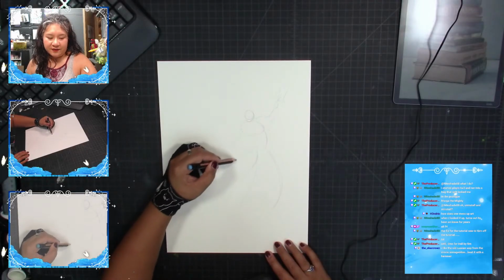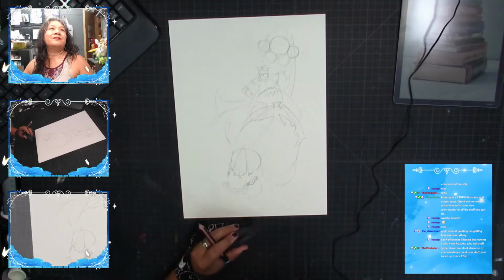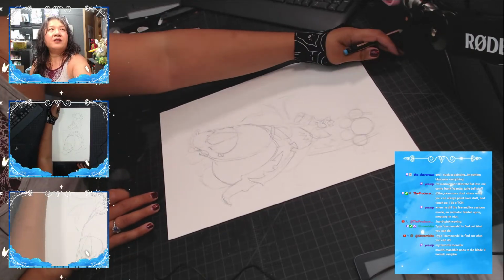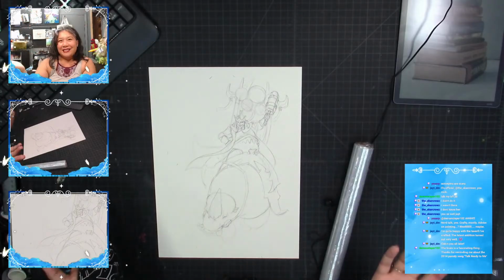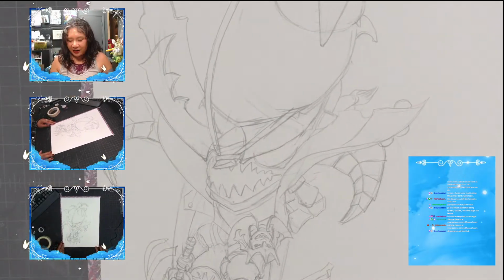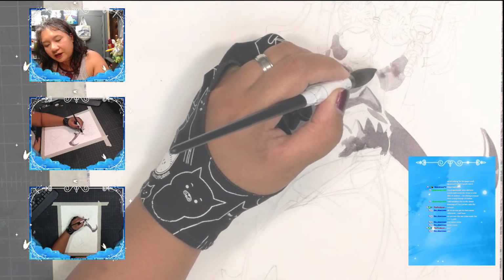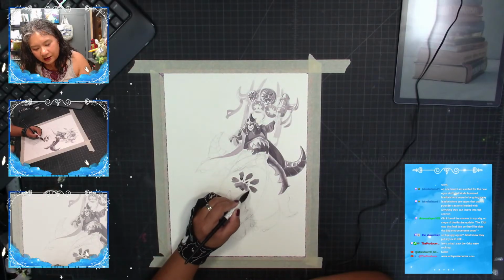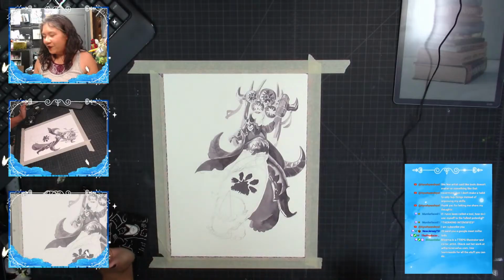Let's Draw!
Have paper, will draw.